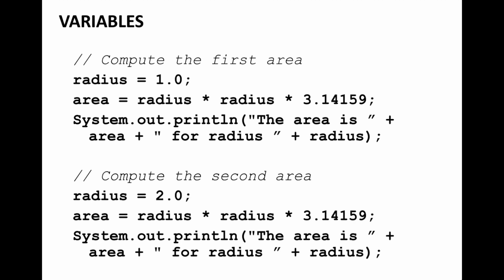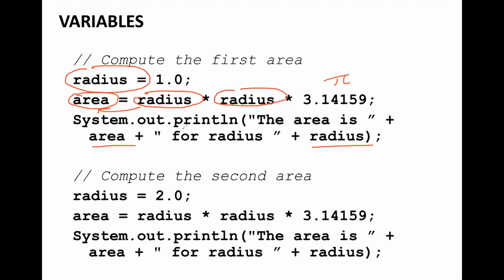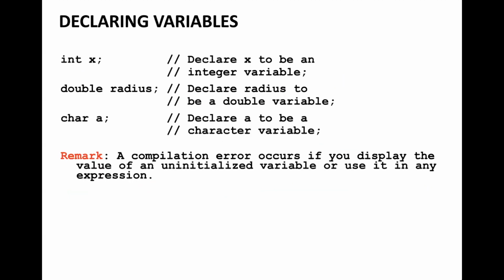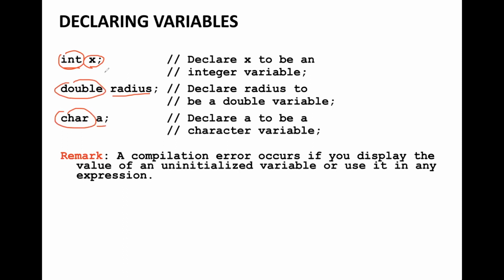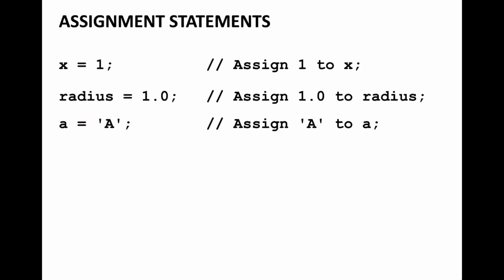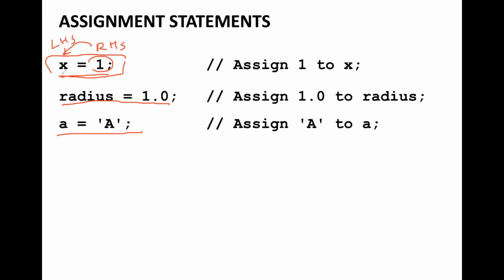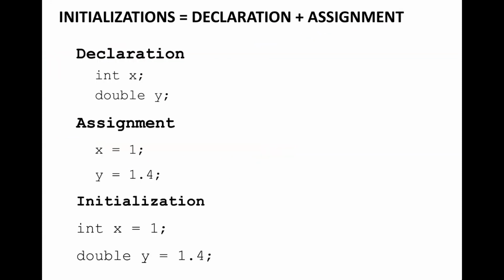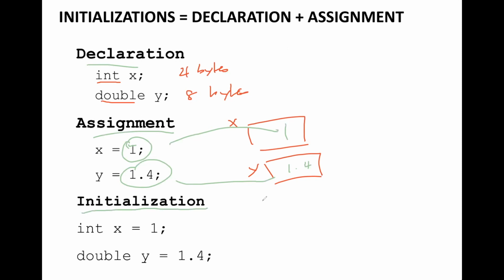7.3 Variables: Declaration, Assignment, Initialization